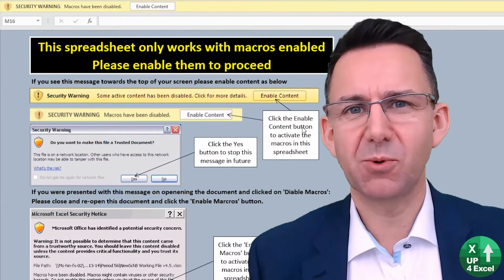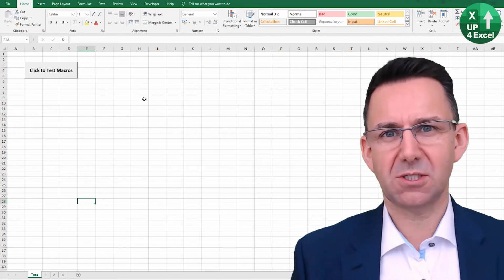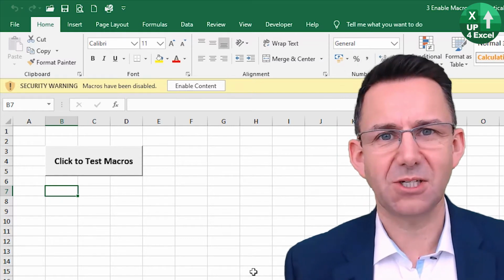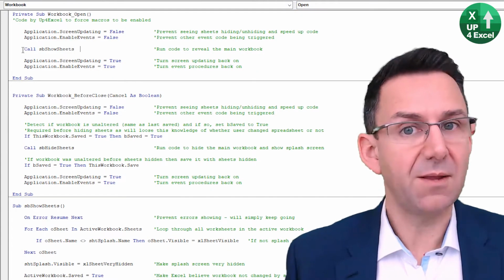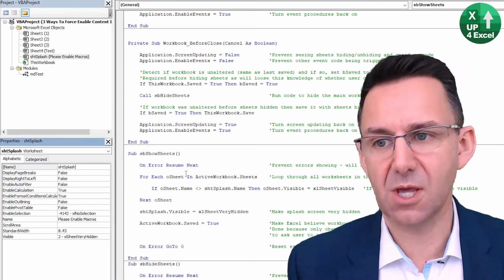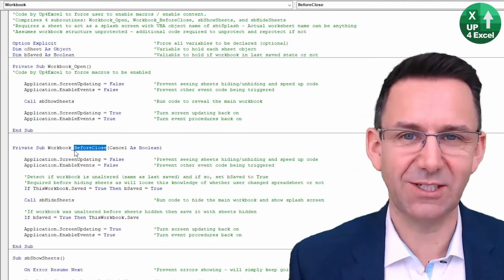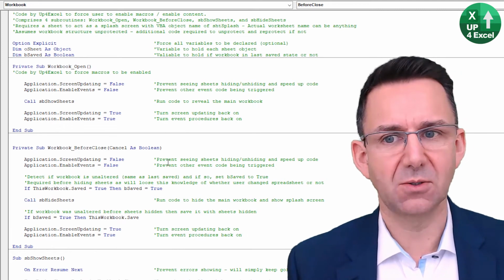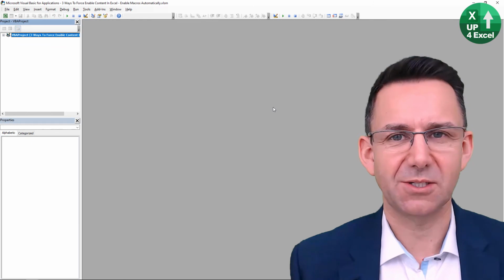Stop Users Disabling Your Macros: Excel Security Secrets Unveiled! 🛡️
🎯 YOUR macros WILL ALWAYS RUN...even when others don't: Force users to Enable Content to gain spreadsheet access and ensure your Excel spreadsheets work the way you intended.

When you write advanced ecel macros for other user’s benefit you often want Excel to enable content without warning. It can be frustrating to get the Excel macros have been disabled warning because it will stop your Excel VBA code from working, unless the user clicks the Enable Content or Enable Macros button. You can force enable macros in Excel VBA by using a hack to only show the spreadsheet to those that enable content. This will effectively force enable macros to be selected by the user. Excel will remember this option and next time enable content without warning and stop the excel enable content warning / macros have been disabled warning. This is one way to force excel to enable content.

🕑 Video Timings:
00:00 Introduction
00:26 Information
00:59 Demonstration
02:13 Method Overview
03:52 VERY Hidden Sheets
05:22 Event Driven Macros
06:40 The VBA Code Explained
15:52 Hack Prevention

In this Microsoft Excel tutorial, I'm excited to unveil a robust method that ensures macros are enabled each time your spreadsheet is accessed. Throughout this video, you'll gain comprehensive insights into crafting a dynamic spreadsheet that prompts users to enable macros upon opening, thus safeguarding your content effectively.

Topics Covered:

1. Forcing Macro Enablement: Delve into the intricacies of configuring your spreadsheet to mandate macro enablement for seamless functionality. Learn step-by-step procedures to establish this crucial requirement, ensuring optimal performance.

2. Macro-Enabled Splash Screen: Explore the creation of a bespoke splash screen designed to prompt users to enable macros before accessing the spreadsheet's content. Understand the design principles and implementation techniques behind this pivotal feature.

3. Automated Actions with VBA: Uncover the power of VBA (Visual Basic for Applications) in automating actions within your spreadsheet. Discover how event-driven procedures can be leveraged to seamlessly hide and reveal sheets, streamlining user interaction.

4. Very Hidden Sheets: Gain a deep understanding of "very hidden" sheets and their pivotal role in concealing sensitive content from users. Learn how to employ this advanced technique to enhance the security and integrity of your Excel spreadsheets.

5. Protection Techniques: Master the art of safeguarding your VBA code through robust protection techniques. Explore methods to password protect your code, preventing unauthorized access and manipulation, thus fortifying the security of your spreadsheet.

6. Results-Driven Approach: Embrace a results-driven mindset aimed at achieving tangible outcomes in Excel spreadsheet security and usability. Through practical demonstrations and comprehensive explanations, empower yourself to implement effective macro enablement strategies.

As we draw the curtains on this comprehensive tutorial, you've embarked on a transformative journey through the intricate realm of Excel macro enablement. With a firm grasp of the methodologies elucidated in this video, you now possess the tools to fortify your spreadsheets against unauthorized access and manipulation, ensuring both security and functionality.

Reflect on the wealth of knowledge you've acquired, from the nuanced intricacies of macro enablement to the implementation of advanced VBA techniques. Each topic covered has equipped you with invaluable insights and practical skills that will elevate your Excel proficiency to new heights.

But this is just the beginning. As you continue to explore and experiment with the concepts demonstrated here, you'll uncover endless possibilities for customization and optimization within your Excel projects. The provided spreadsheet serves as a tangible embodiment of these techniques, inviting you to dissect, modify, and adapt its components to suit your unique requirements.

And remember, the journey doesn't end here—it's only just begun. Embrace the challenges, celebrate the victories, and never stop pushing the boundaries of your Excel expertise.

Thank you for accompanying me on this enlightening odyssey through the realm of Excel macro enablement. As you apply these newfound skills in your own projects, may you unlock a world of possibilities and achieve unparalleled success in your Excel endeavors. Until we meet again, excel boldly and excel brilliantly!